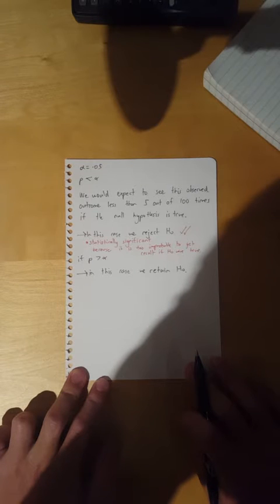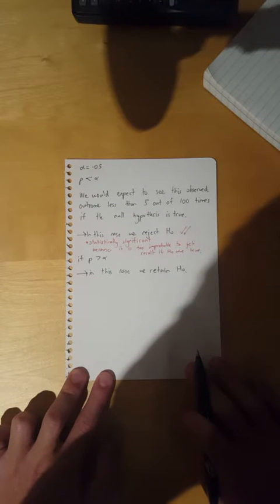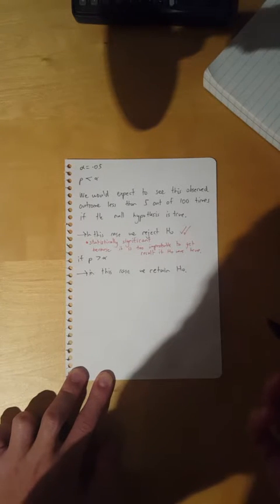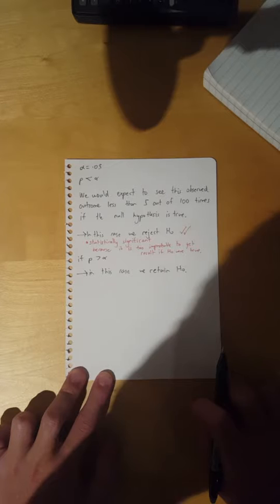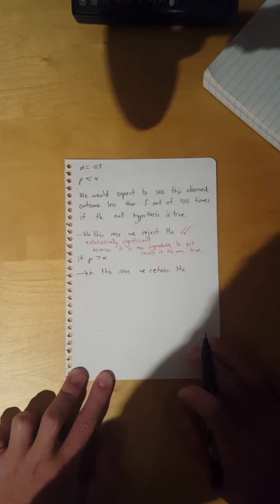PSYC2012: Hypothesis Testing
PSYC2012 Tutorial